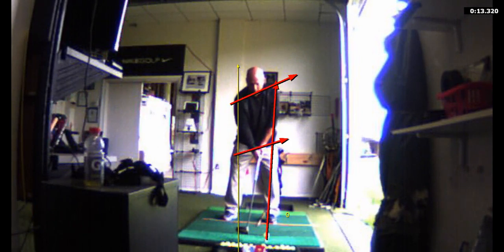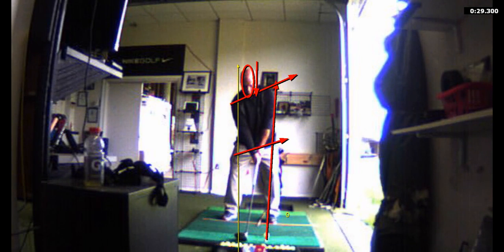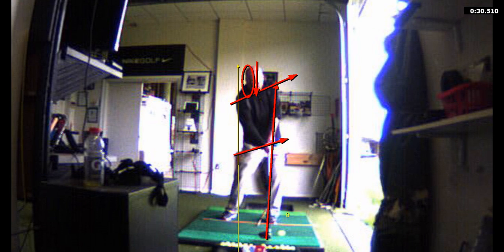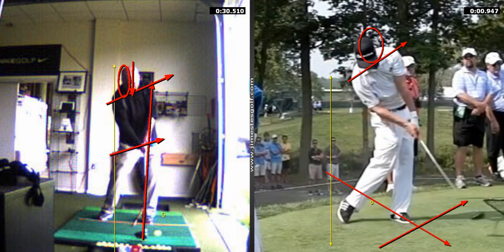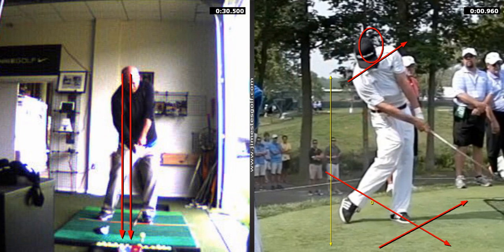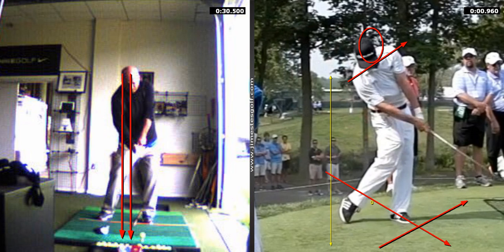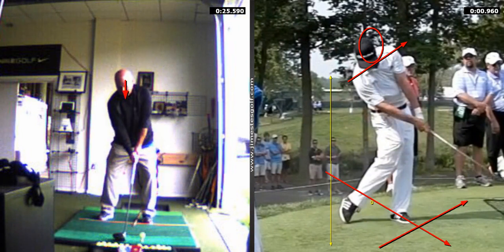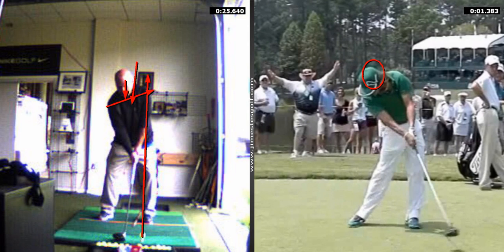V1 Pro analysis